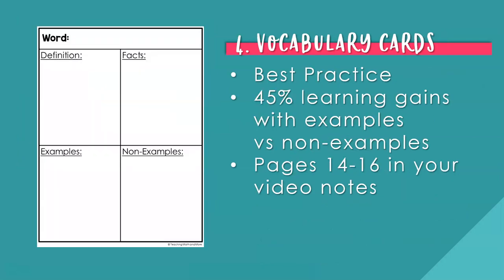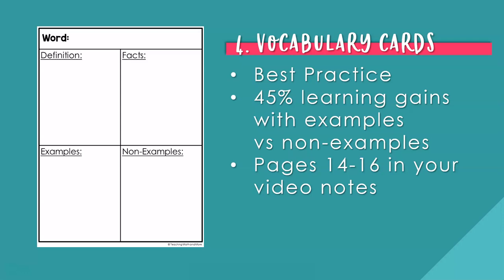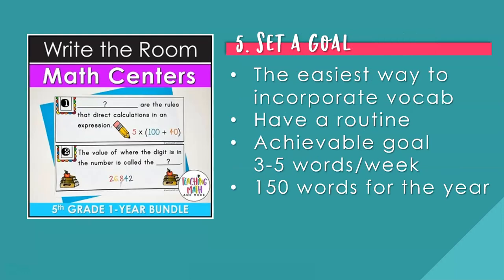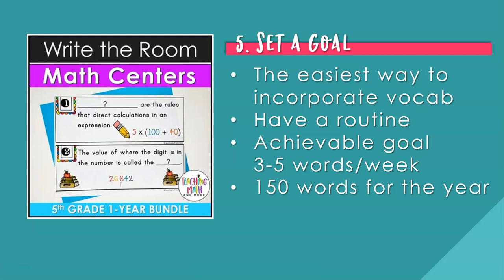Simplify Your Math Vocabulary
How to simplify your math vocabulary with tips, strategies, and resources to develop a math classroom plan to meet the needs of all your students. The purpose of this video is to help you the math teacher, to learn how to help your students achieve success in math vocabulary.